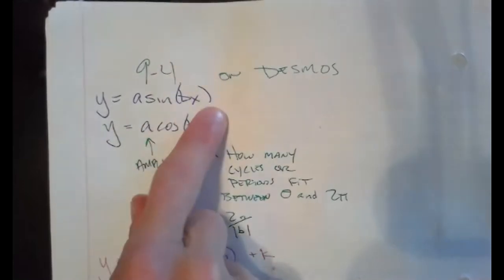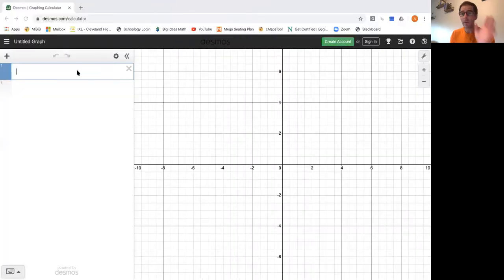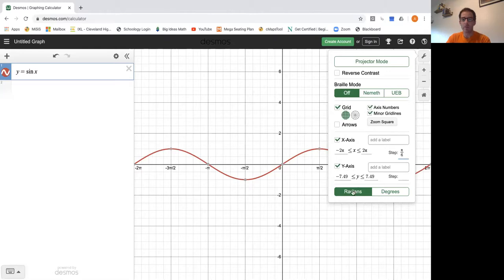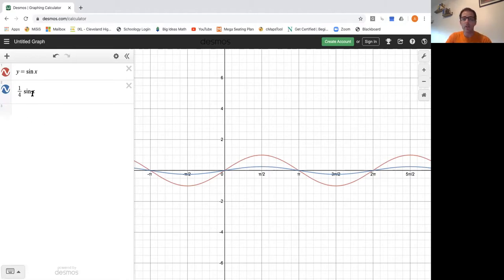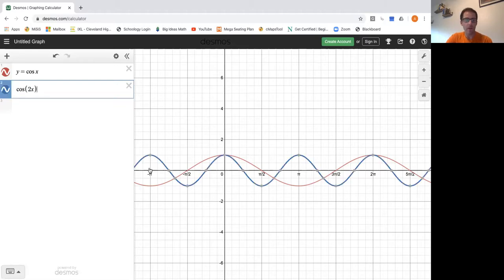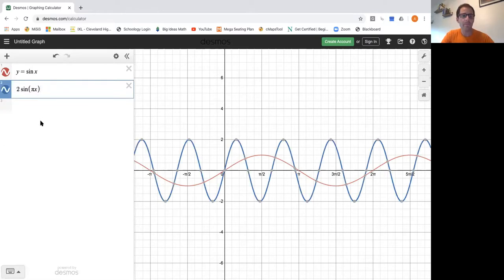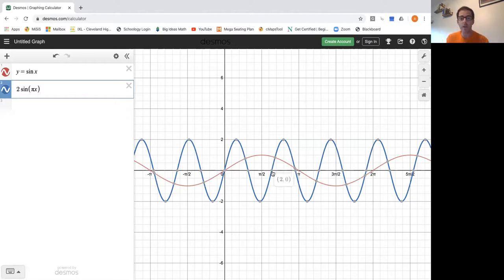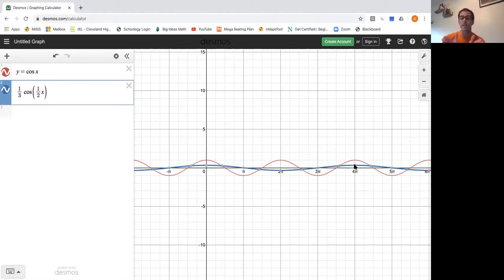9 4 Desmos Part 1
Big Ideas Algebra 2 Chapter 9 Section 4 p488 #1-4.  Graphing sin and cos with amplitude and period on Desmos